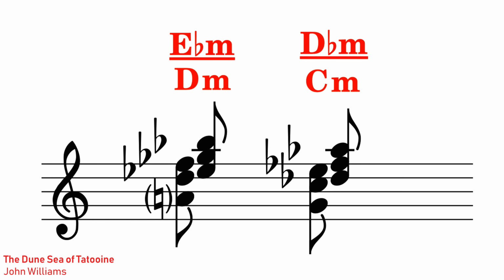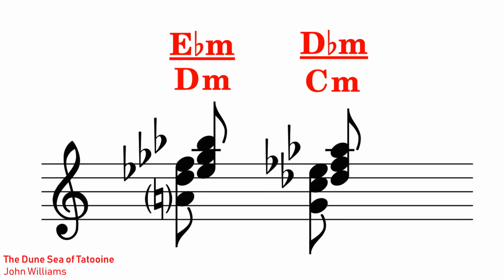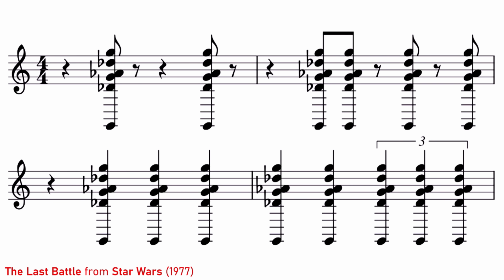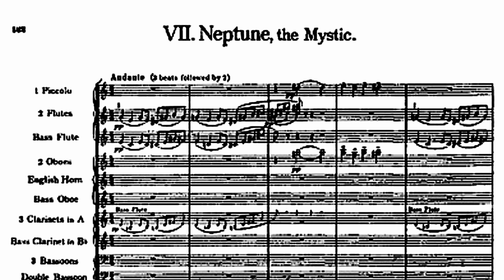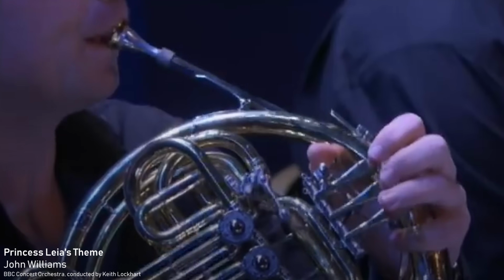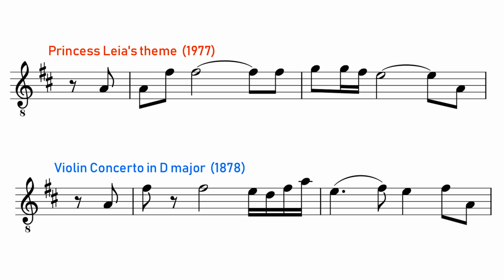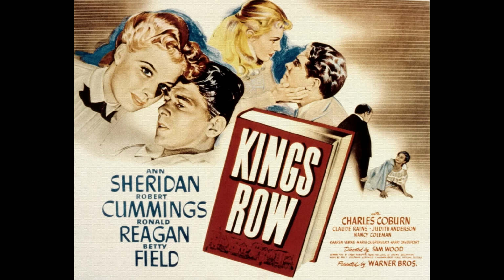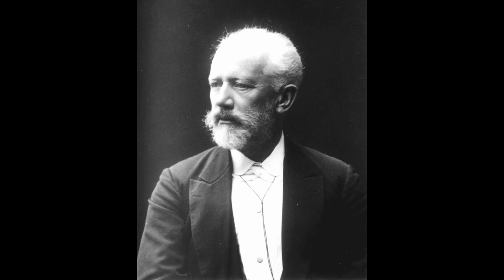8 John Williams scores based on Classical music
As with all the greatest artists, much of their work stems from bits and bobs borrowed from the great artists who came before them, and John Williams is no exception to this rule. Many of John William's iconic scores and themes draw overtly from pieces by the classical composers who came before him.

The outro music to this video is my track "The Longest March"

0:00 Introduction
0:25 Star Wars vs. Stravinsky
2:23 Star Wars vs. Holst
4:02 Princess Leia vs. Tchaikovsky
4:44 Home Alone vs. Tchaikovsky
5:45 Jaws vs. Dvořák
6:20 Star Wars vs. Korngold
6:50 Patreon